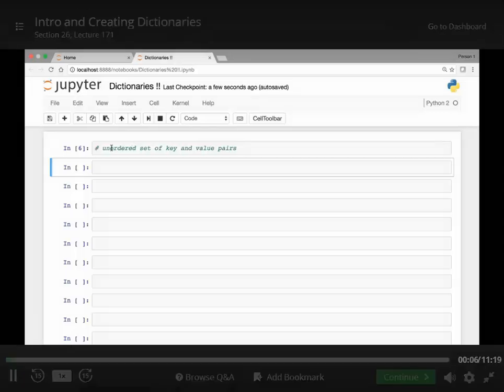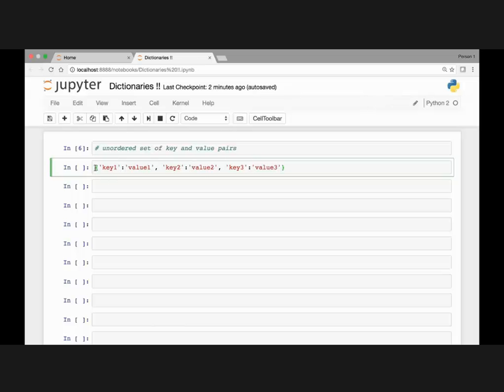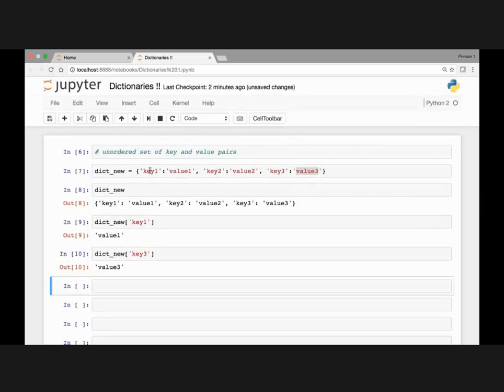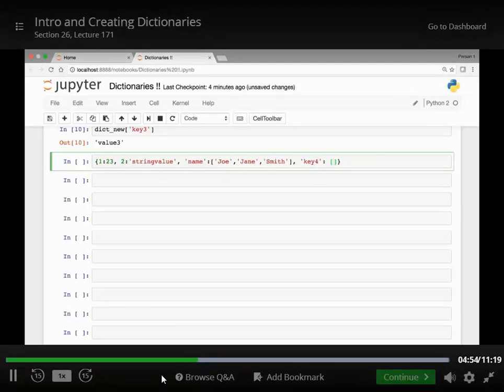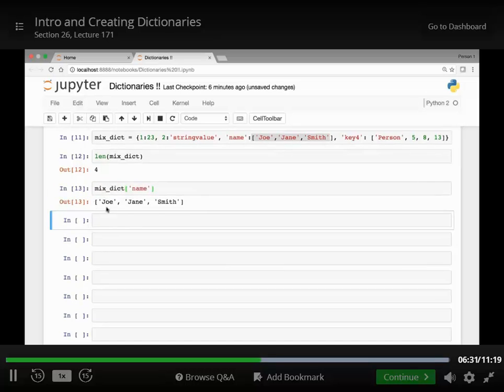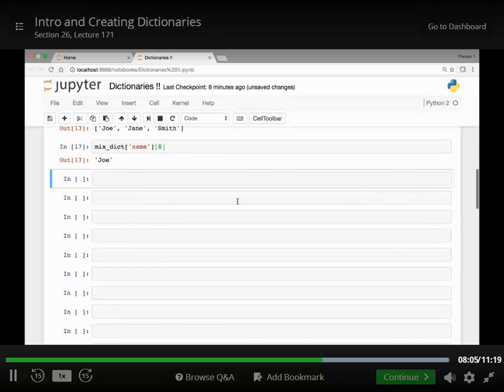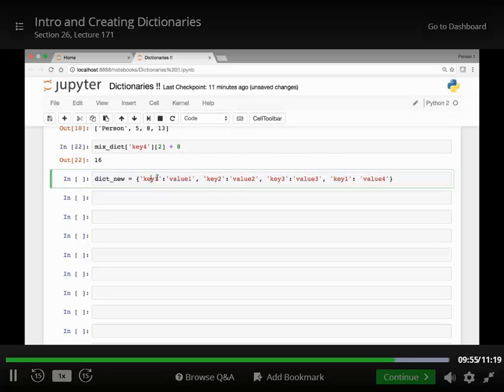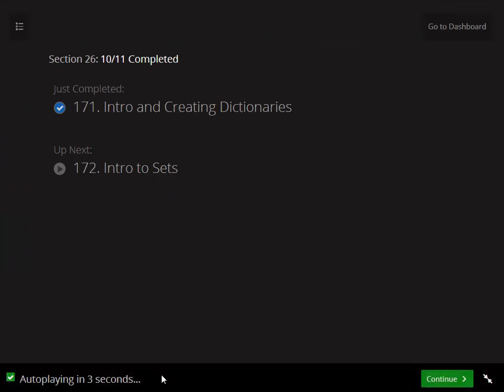171 Intro and Creating Dictionaries